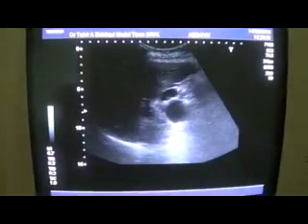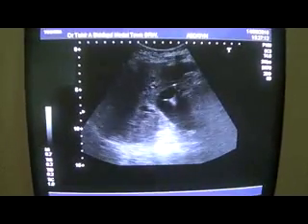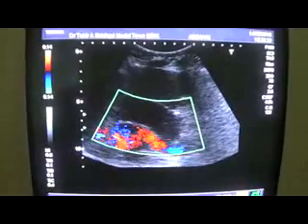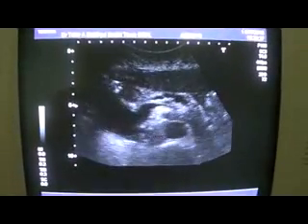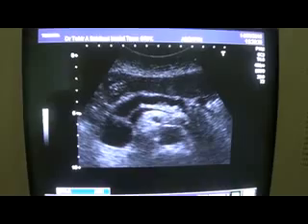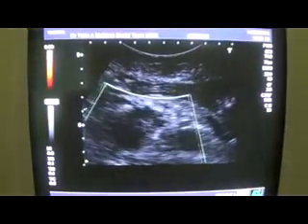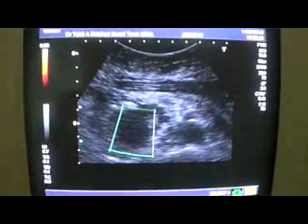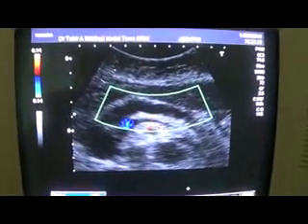MASS PANCREATIC HEAD with DILATED DUCT and OBSTRUCTIVE JAUNDICE